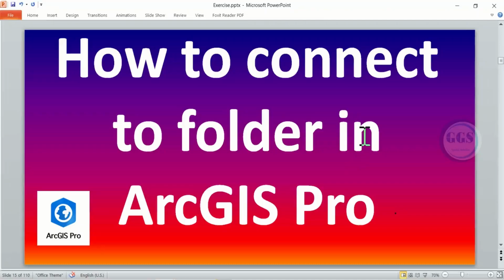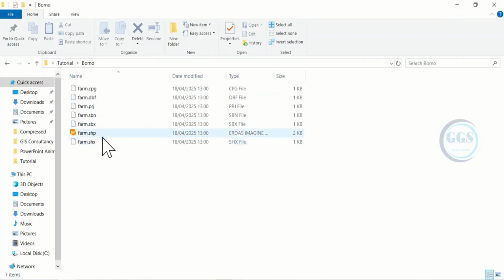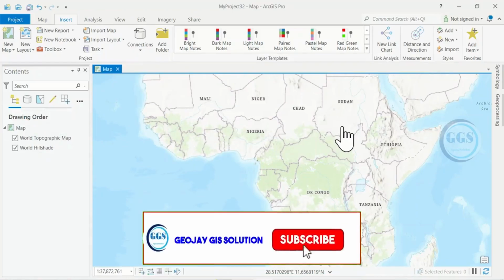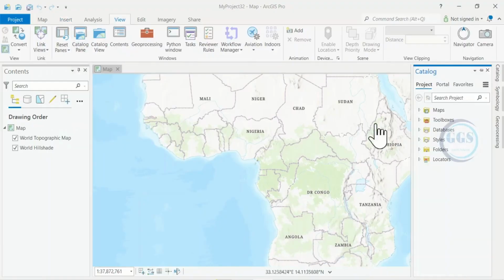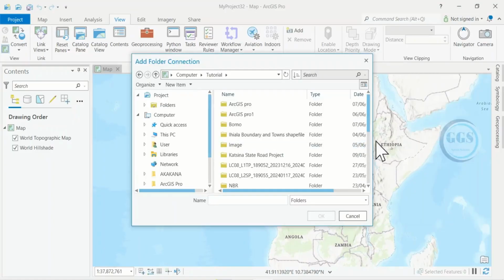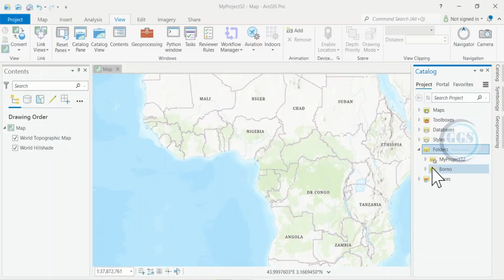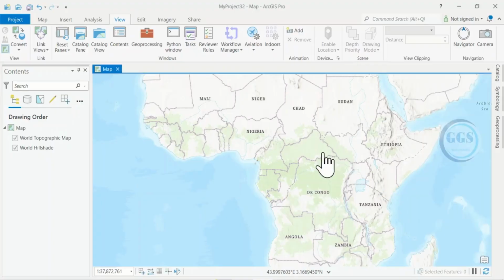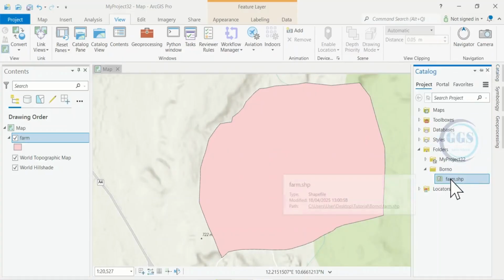ArcGIS Pro for Beginners: How to Connect to Folder in ArcGIS Pro